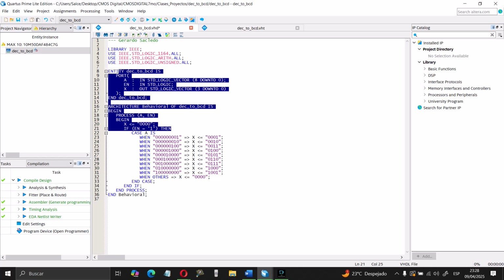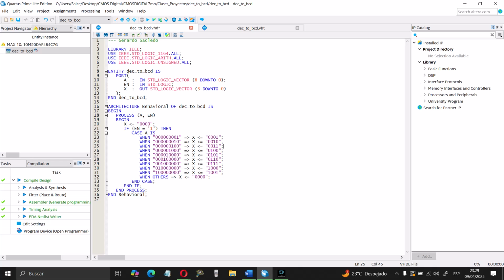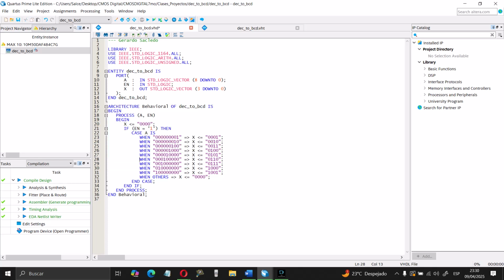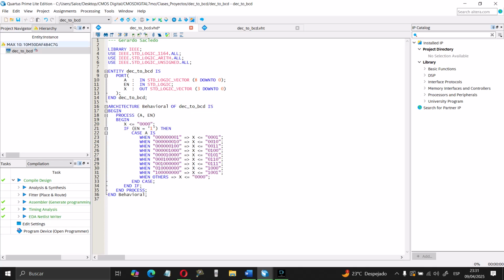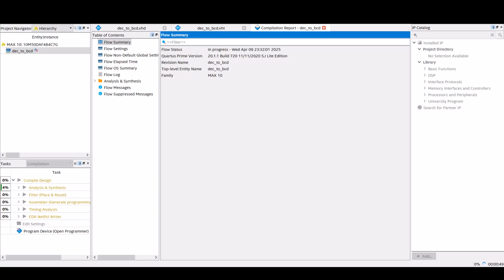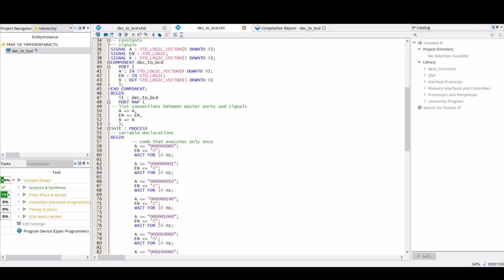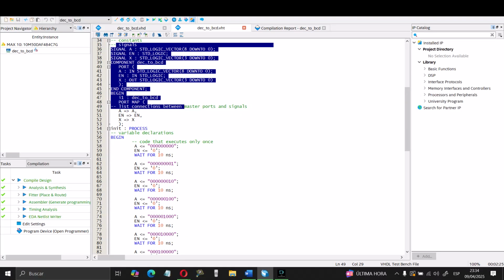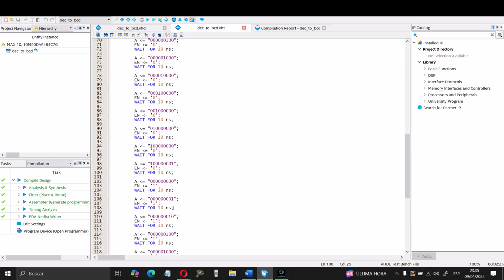dec to bcd